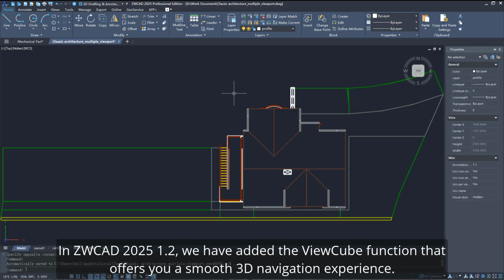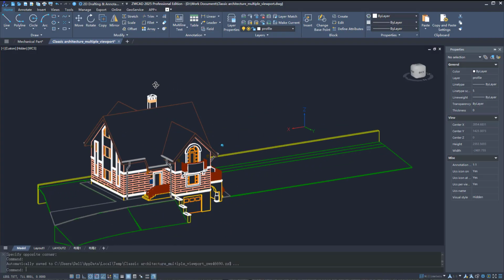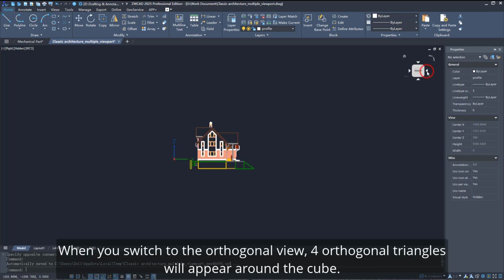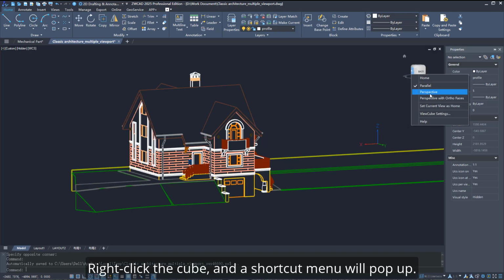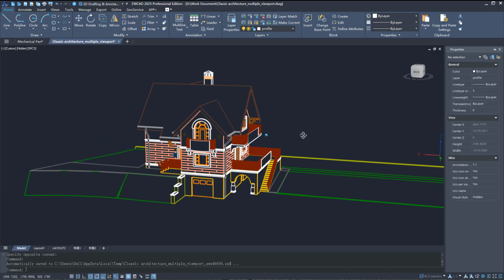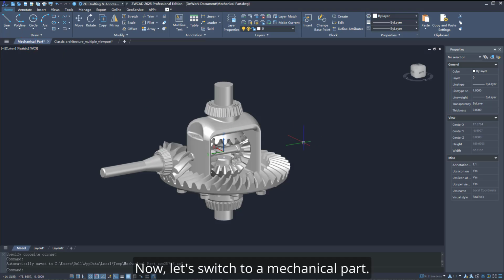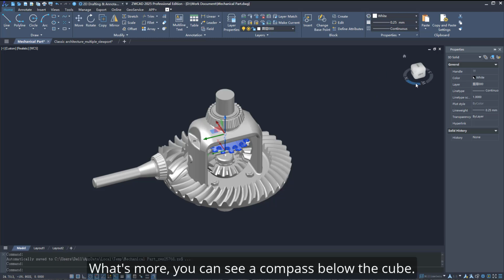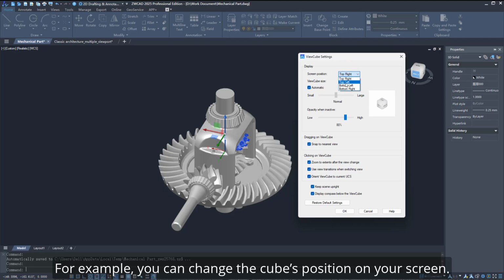ZWCAD 2025 1.2 | ViewCube